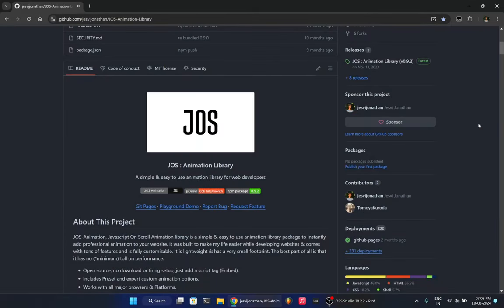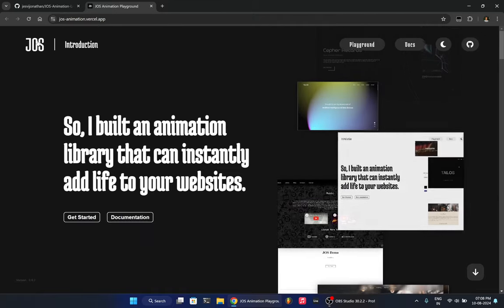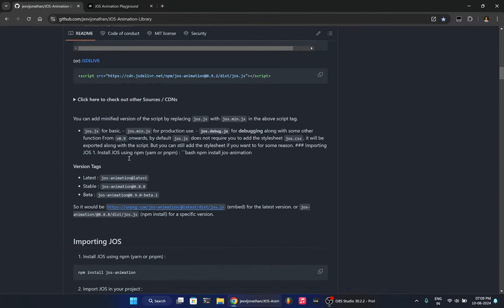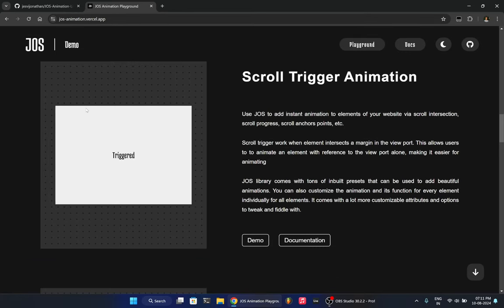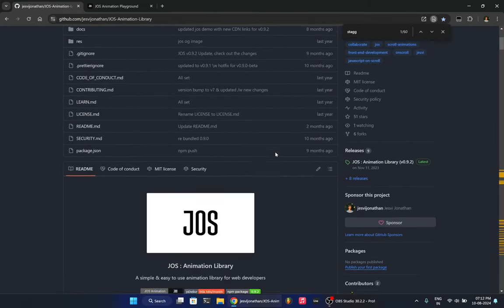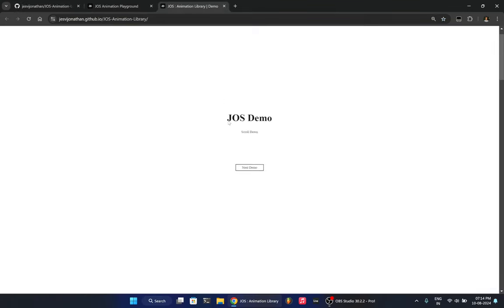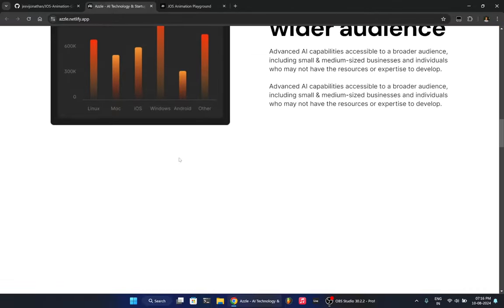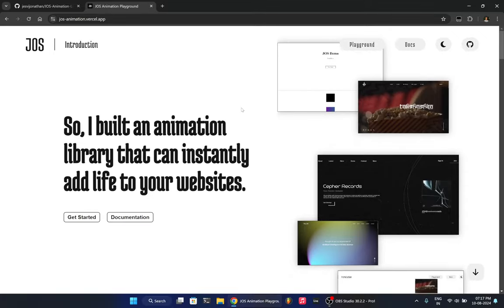JOS Animation | 3rd Year Project | Demo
Hello y'all, Jesvi here...

During my 3rd year in college, when I was assigned with a task of developing an annual cultural website, which I built from scratch with my own framework & libraries in a span of 2 weeks,
There was an requirement, a requirement that was not satisfied by other libraries of that time, to provide an high performant, easy to use, light weight , fully customizable, open source library for developers...

So I took the challenge of building a library & hence built JOS Animation, A full blown in-house animation library that can add instant scroll animation to all elements in your website, making it look beautiful & professional. Comes with tons of customization options but is still easy to use, all in a small footprint.

This project was a huge success as it consistently hit 65k+ downloads every month & was powering several other projects with beautiful, smooth animation/elements/UI/etc...

With regards to my previous video regarding my final year project (Snitch GPT), which received a very good response & feedback, I wanted to share this work of mine too.

Thank you for your time in checking out my work !  This is me, documenting this project of mine for public view.

Bye :)